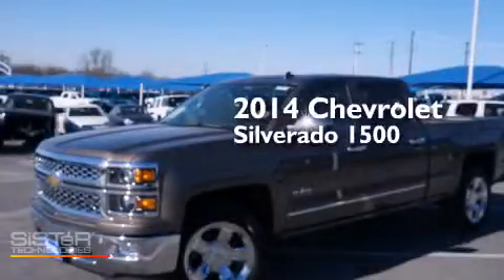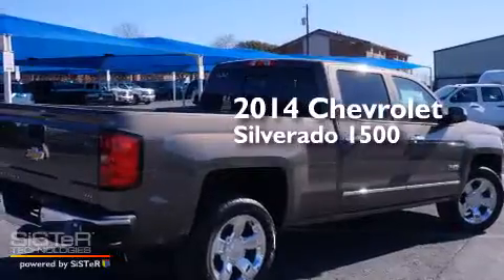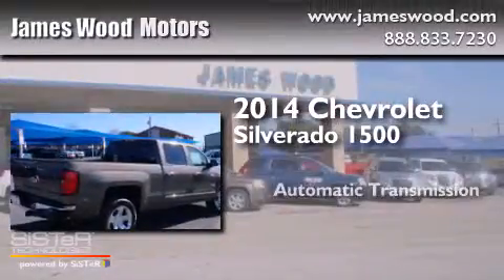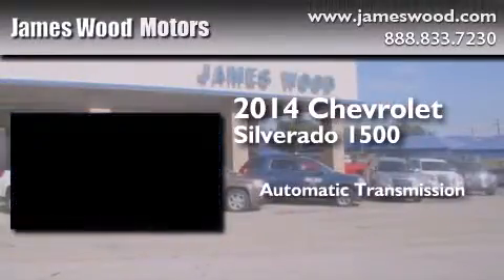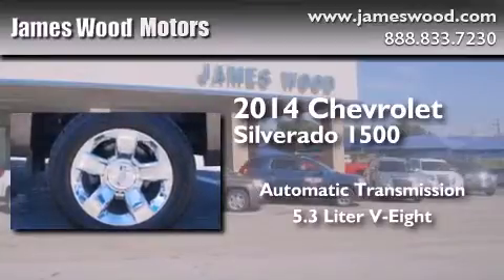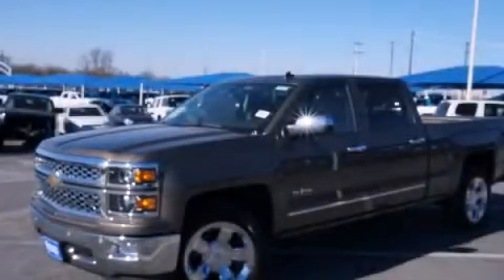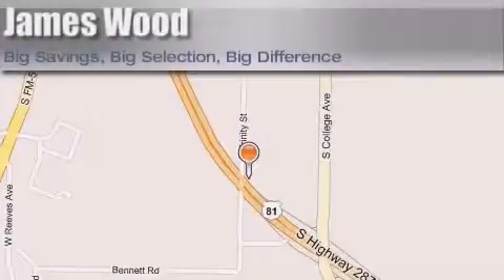2014 Chevrolet Silverado 1500 Denton TX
We've been honored to serve the Decatur TX area , we promise that your experience at our dealership will exceed your expectations ! Year : 2014 Make : Chevrolet Model : Silverado 1500 Engine : 5.3L 8 Cyl. Not Specified Trans . : Automatic Exterior : Brownstone Metallic Miles : 10 James Wood Motors US Hwy 287 South Decatur , TX 76234 Welcome to James Wood - your source for quality new and used cars from Buick , Cadillac , Chevrolet , GMC , Hyundai , and Pontiac . With two north Texas locations to serve you - Decatur and Denton - our new new used car sales force is ready to assist with your next new or used car purchase . We have a large inventory of new and used cars ready for delivery today . Proudly serving the Dallas and Fort Worth Metroplex ! The James Wood Auto Group's business philosophy is to provide our customers with quality Chevrolet , Pontiac , Hyundai , Buick , GMC , and Cadillac cars , trucks and SUVs , but also provide great value and service . We are celebrating 30 years in the automotive business in the Dallas - Ft . Worth , Texas area , and it is our policy to treat every visitor that enters our Chevy , Pontiac , Buick , GMC , Hyundai , and Cadillac dealership doors as an honored guest without exception . The bottom line is we work hard every day to provide a friendly and professional sales experience for the car or truck buyer , quotes Mr . Wood . Every customer deserves that and we guarantee that you'll find it at the James Wood dealerships . 2014 Chevrolet Silverado 1500 Decatur TX